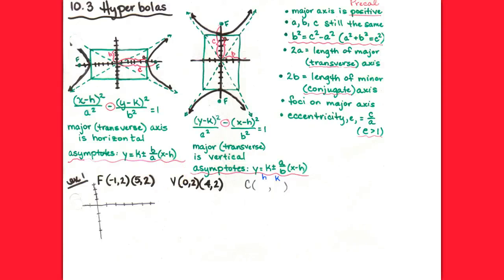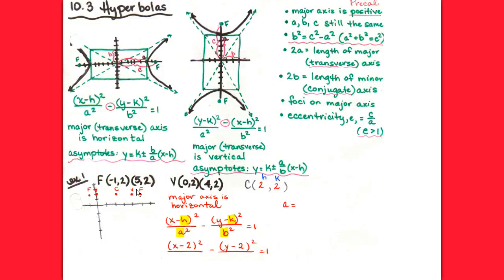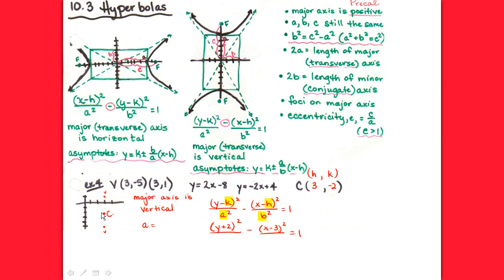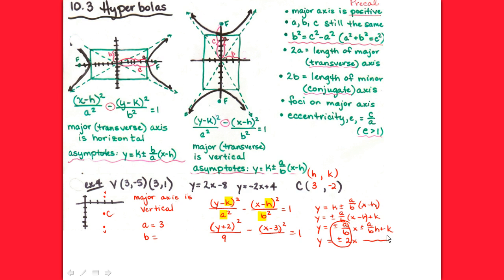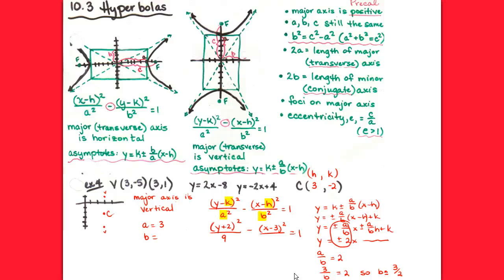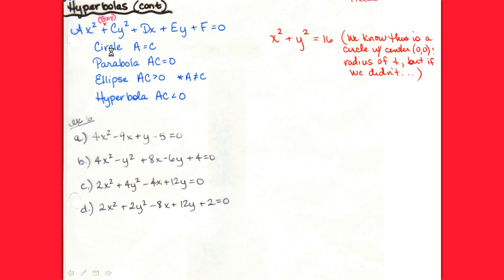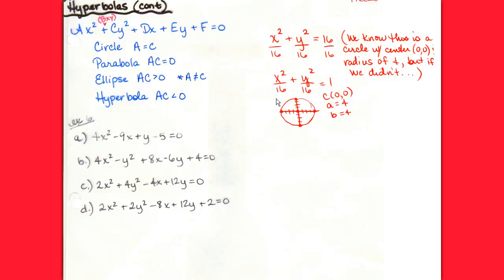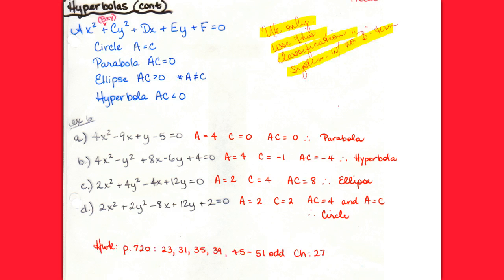Hyperbolas graphing and equations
Precal 10.3b Hyperbolas (cont.)